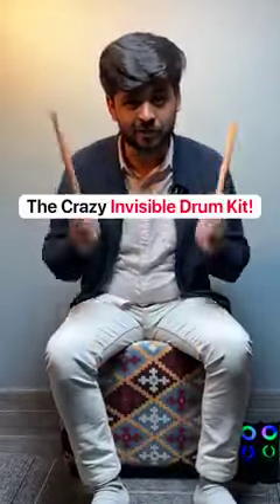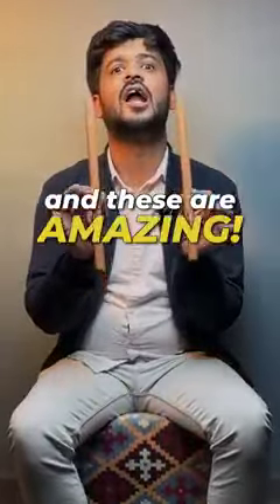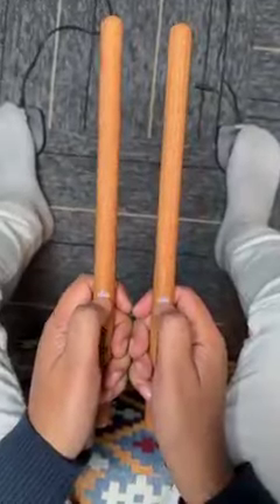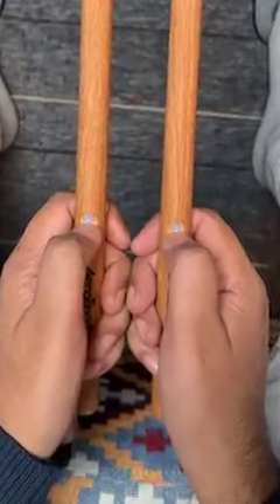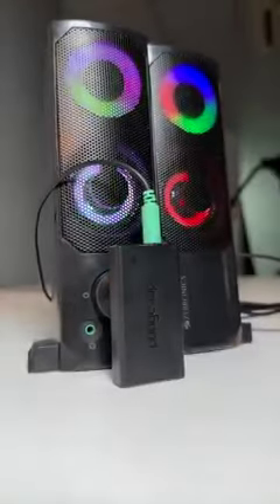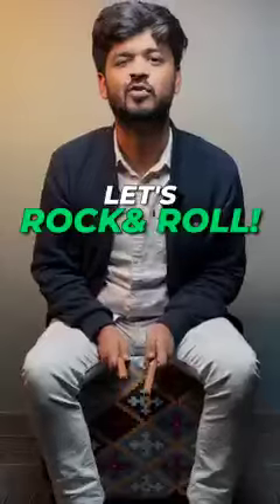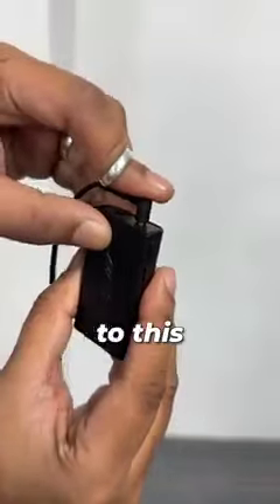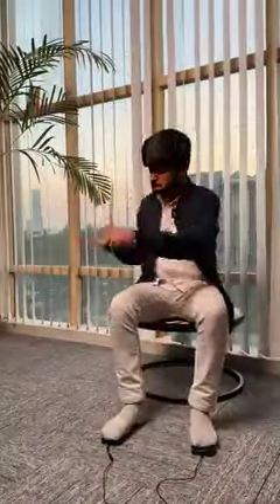🤯 Welcome To The FUTURE! 🔥